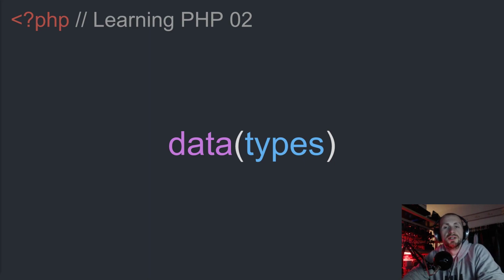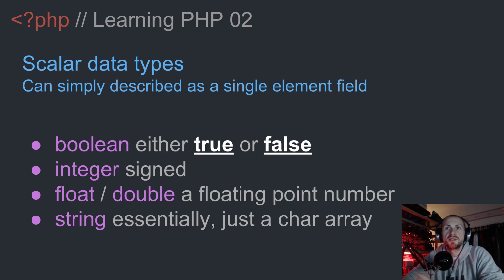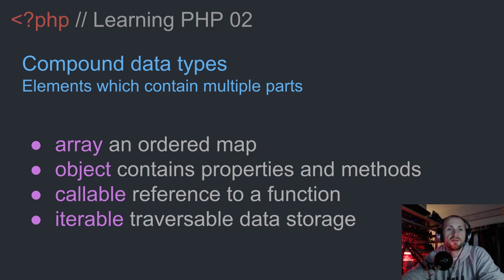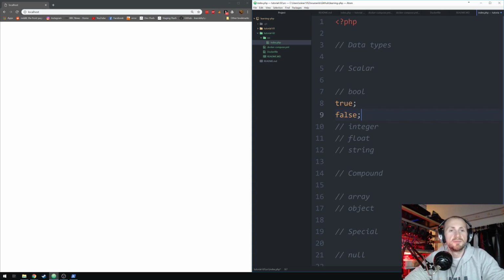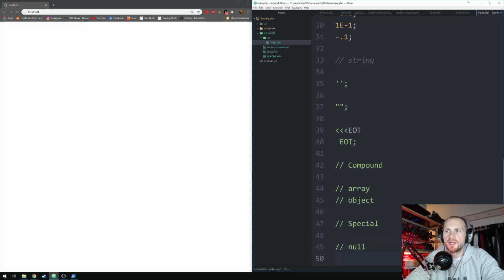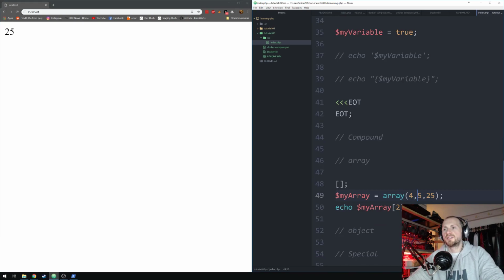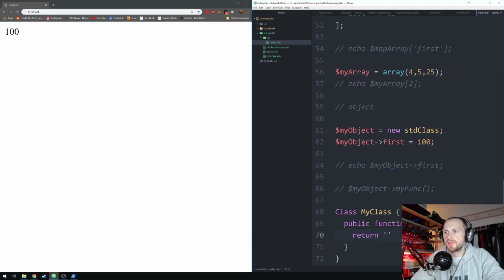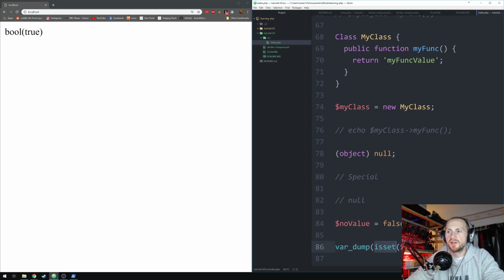Learning PHP : Tutorial 2 Data Types